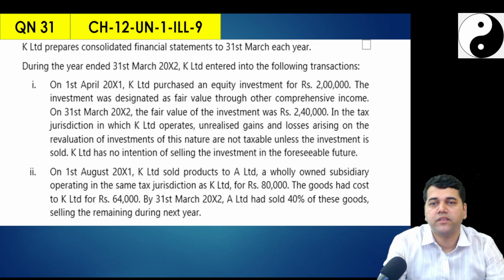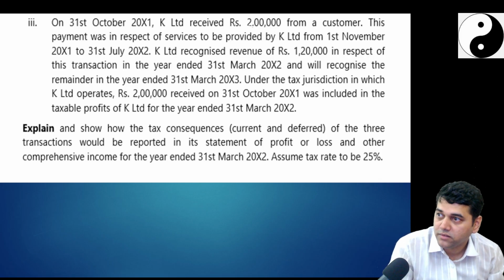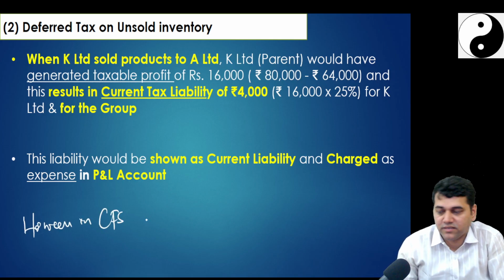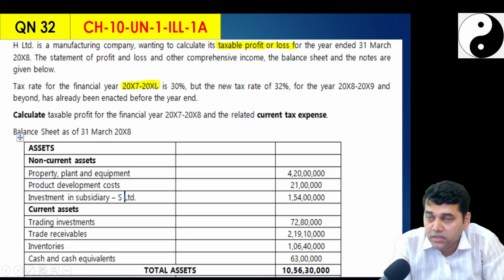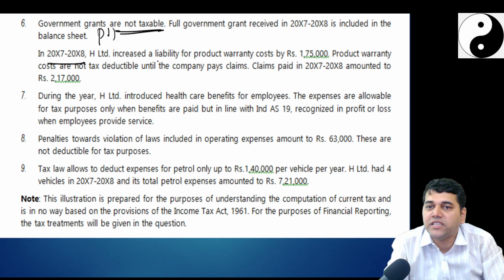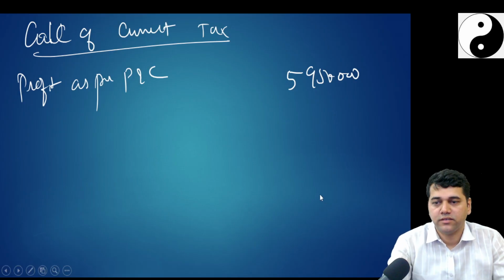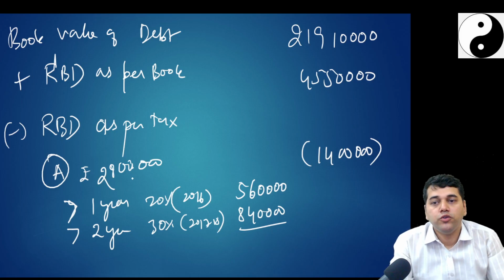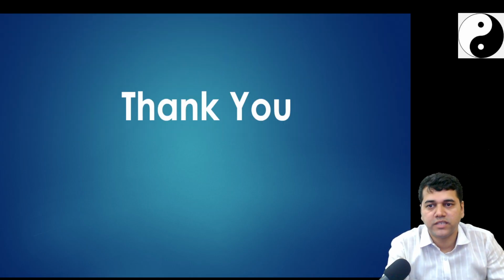Ind AS 12 (Part 4) - Income Taxes